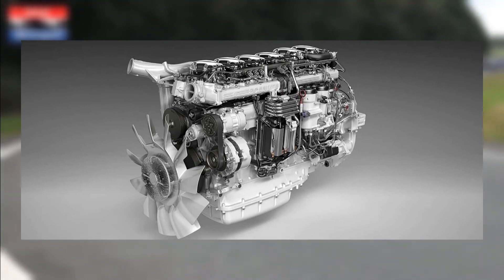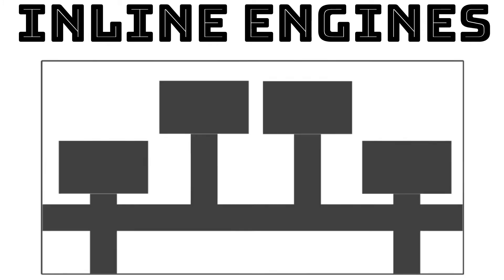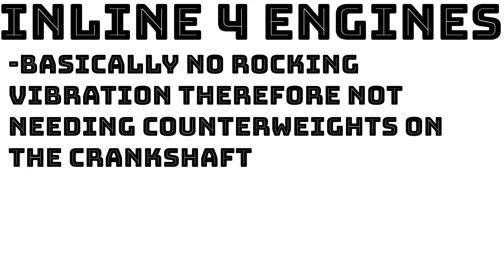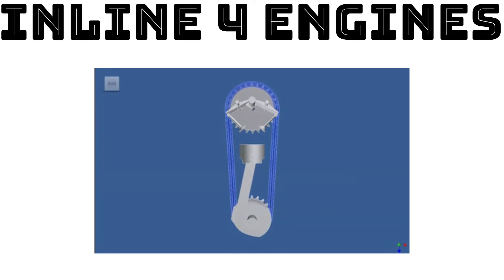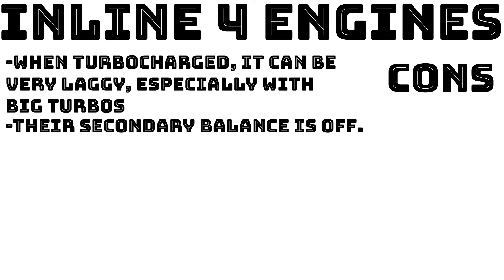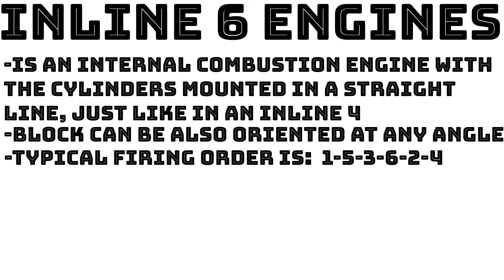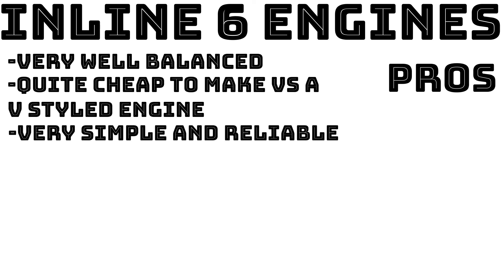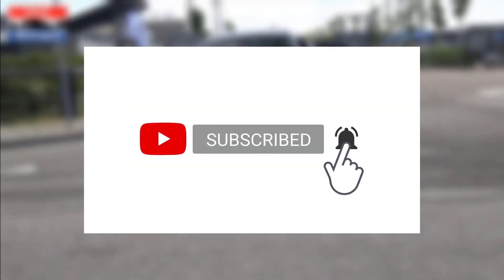Inline Engines Explained (Inline 4 vs Inline 6)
You can use the discord server to ask questions of your own, which might be featured in upcoming videos.